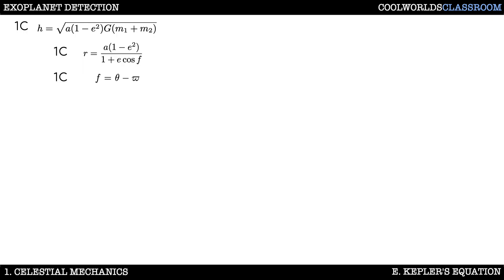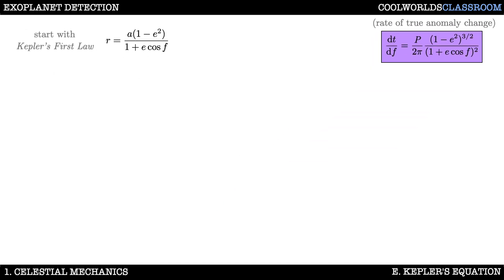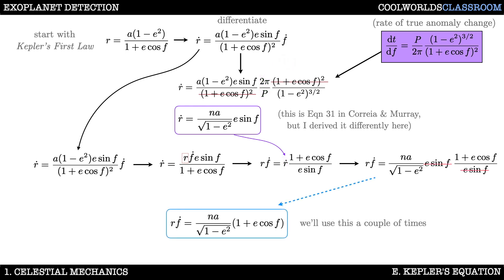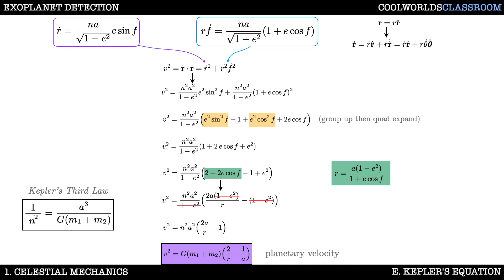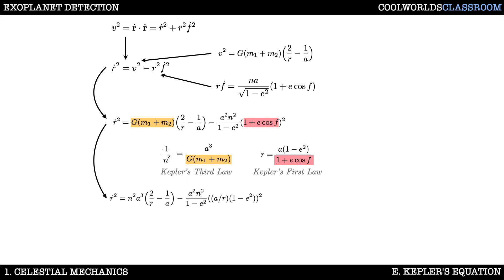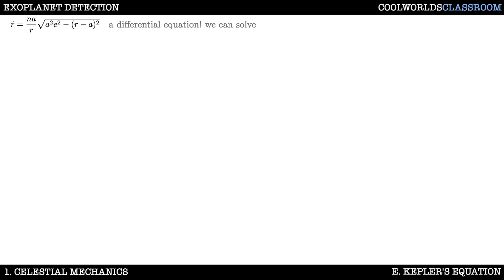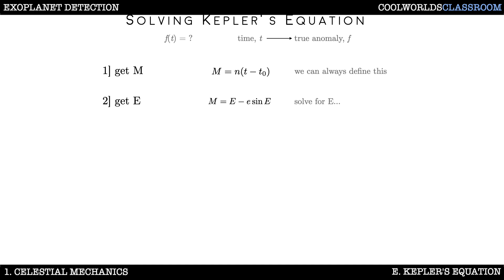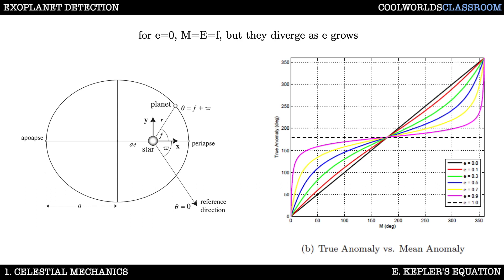ExoDet1E: Kepler's Equation | 1. Celestial Mechanics | EXOPLANET DETECTION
Welcome to our video 1E in the "Exoplanet Detection" series! This video explores Kepler's Equation, as part of the Celestial Mechanics section.

In this video, we are going to go from 2D to 3D - afterall, planets can orbit in arbitrary orientations around their star so here we use some geometry to generalize previous results.

References and further reading:
► Murray & Correia (2010), "Keplerian Orbits and Dynamics of Exoplanets", Exoplanets, eds. S. Seager